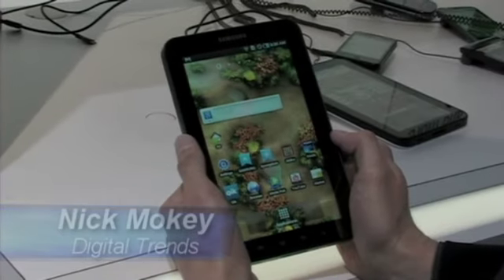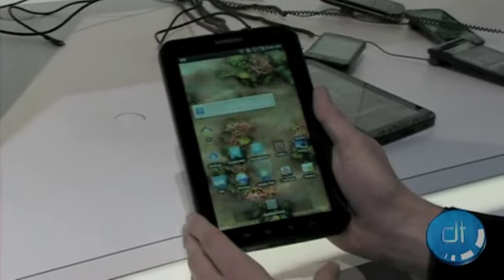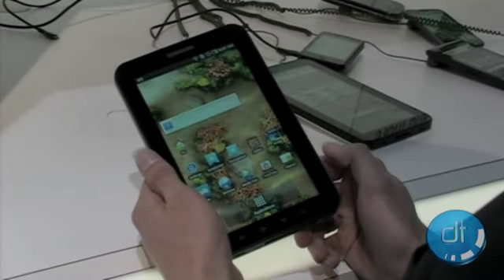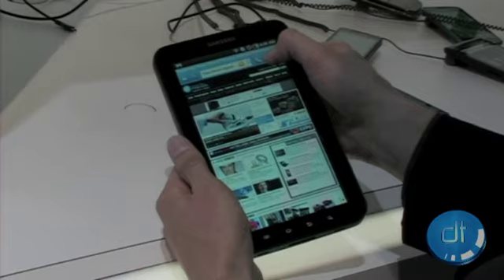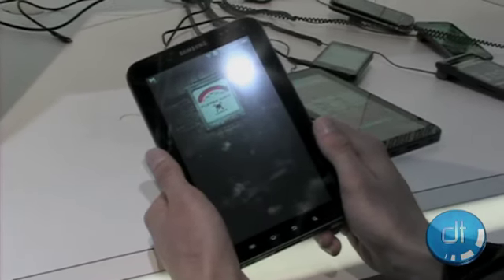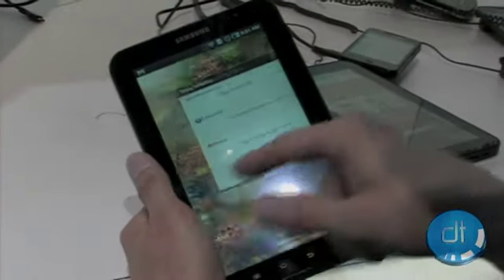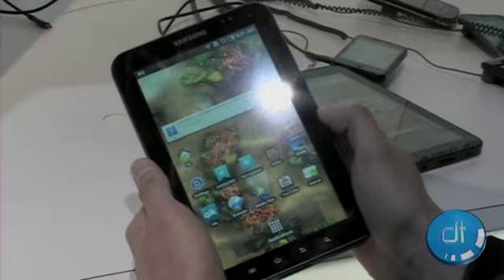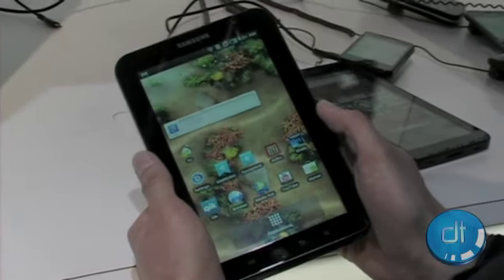Hands-on with Samsung's Galaxy Tab at CEDIA 2010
The Tab is coming. Samsung's upcoming Android tablet may present the best chance yet of challenging Apple's iPad in the slate space. The Tab will be available on all four major US networks, but pricing and exact launch dates have yet to be announced. We went hands-on with an early version of the Tab at CEDIA 2010.